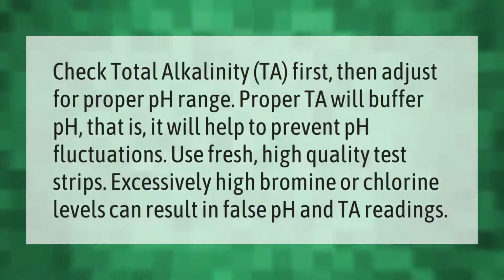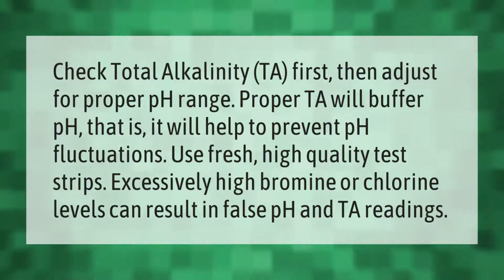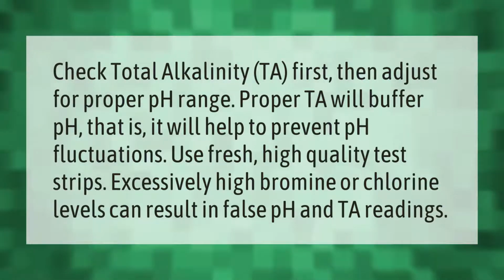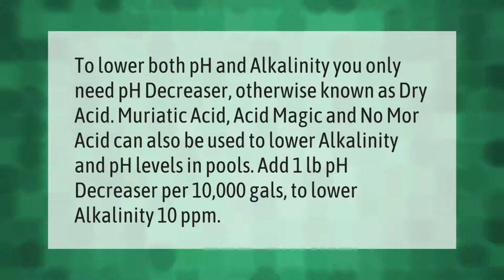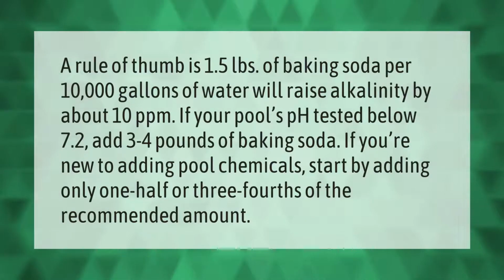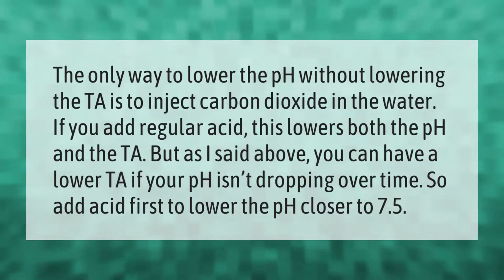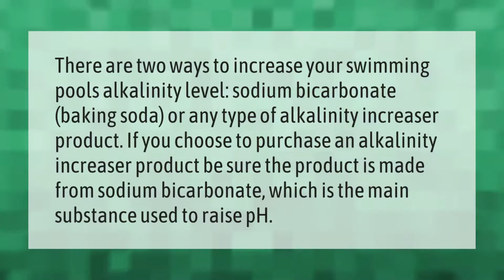What should be adjusted first alkalinity or pH?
00:00 - What should be adjusted first alkalinity or pH?
00:41 - Will pH down lower alkalinity?
01:14 - How do I adjust the pH and alkalinity in my pool?
01:48 - Does baking soda raise alkalinity?
02:21 - How do I lower the pH in my pool without alkalinity?
02:54 - How do you treat high alkalinity in a pool?

Laura S. Harris (2021, May 25.) What should be adjusted first alkalinity or pH?
    AskAbout.video/articles/What-should-be-adjusted-first-alkalinity-or-pH-248515